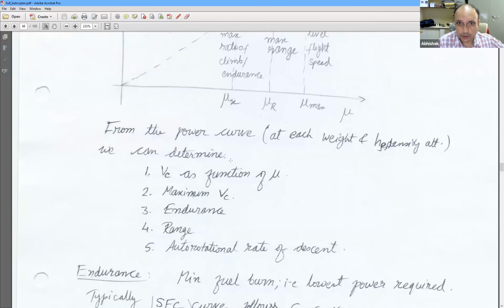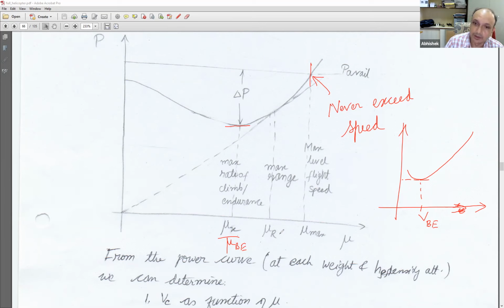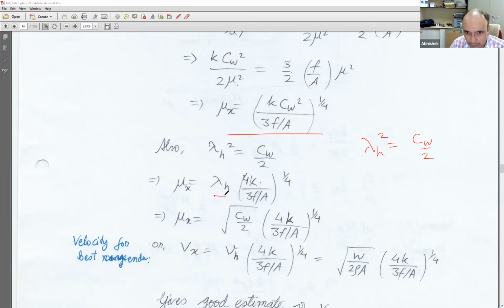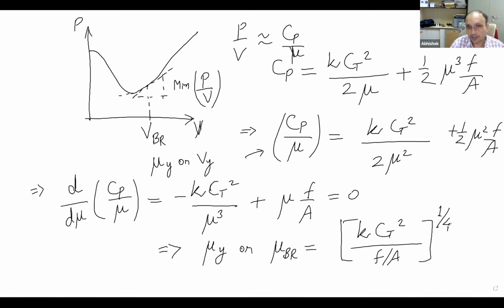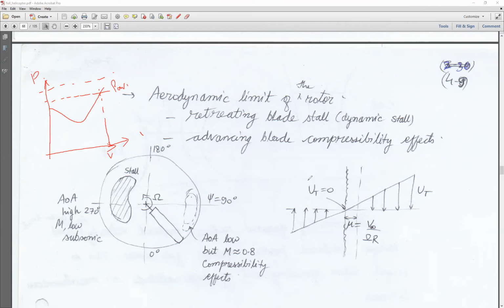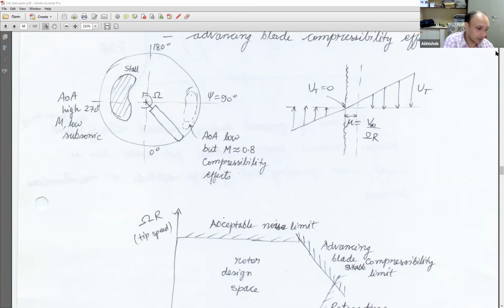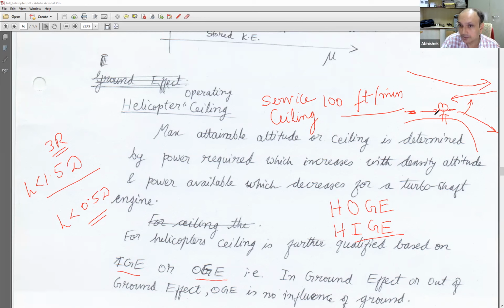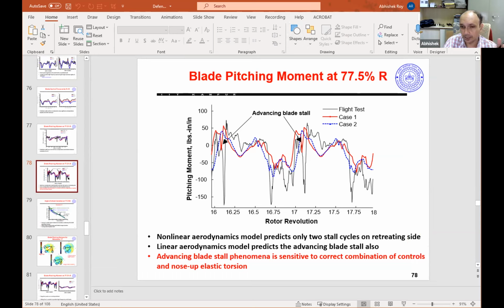Lecture 13: Helicopter Performance - II